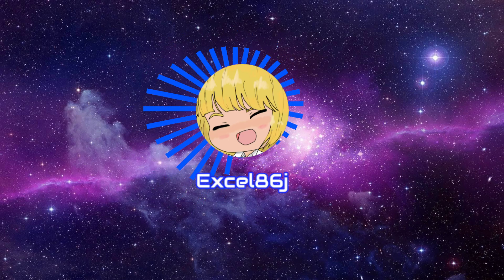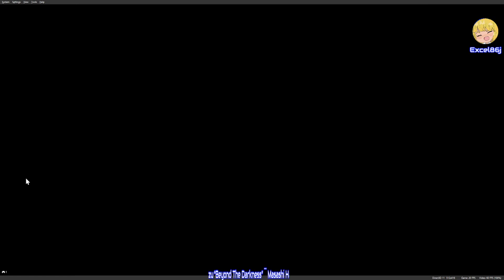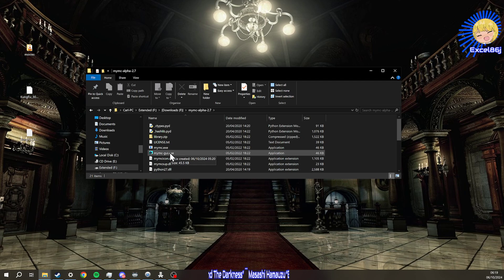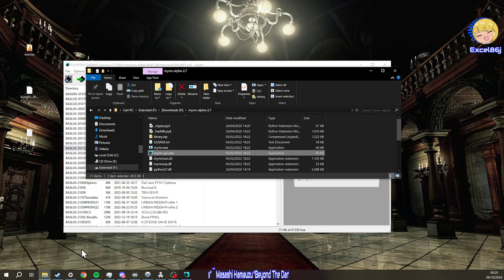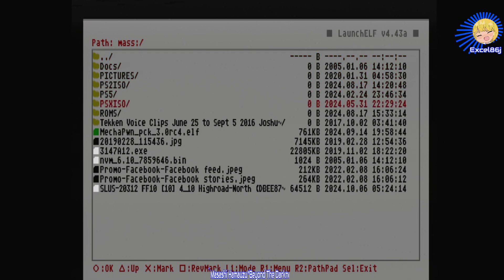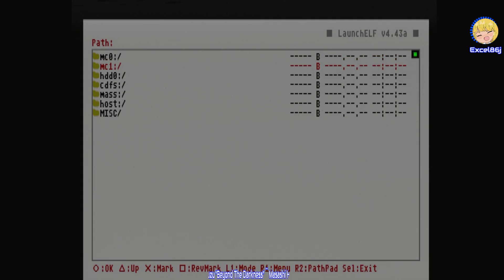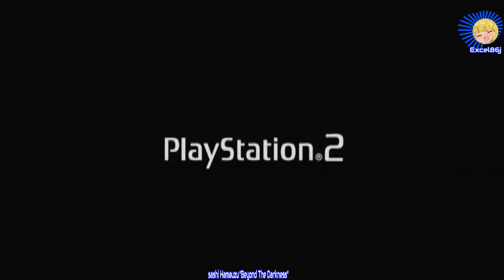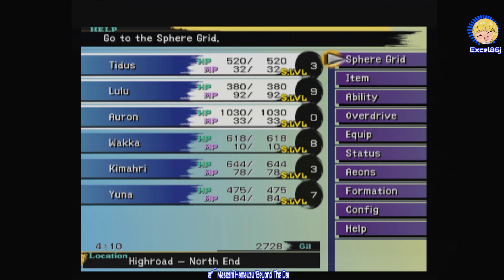How To Extract & Convert PCSX2 Save Files To A Real PS2 Memory Card